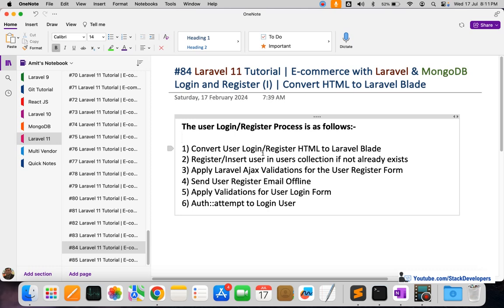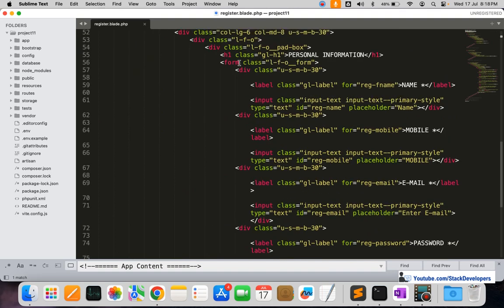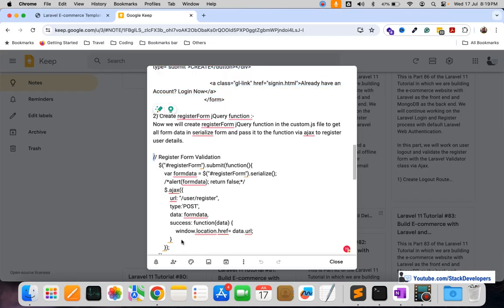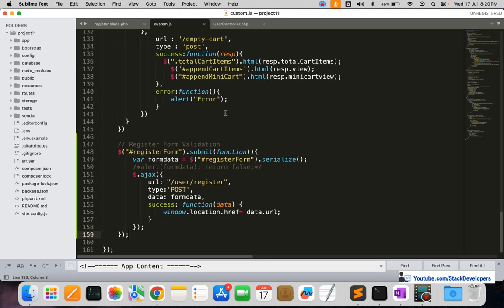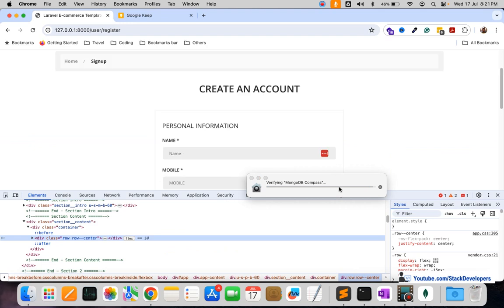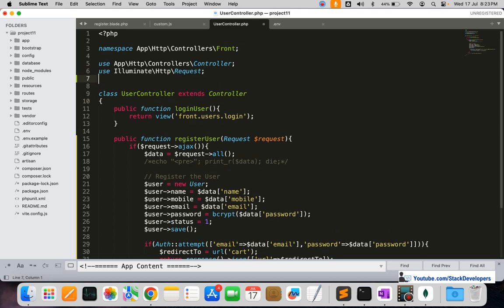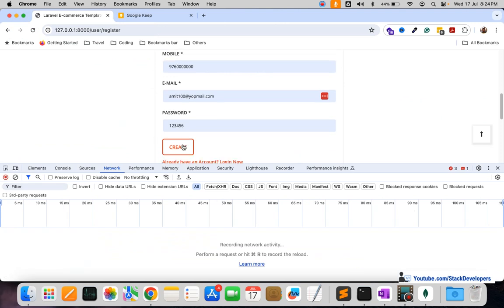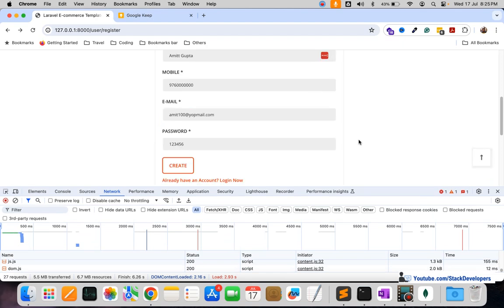MongoDB Laravel Tutorial #85: Build E-commerce | Login/Register (II) | Register User via Ajax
From this part, we will start working on the user's Login and Register process with the default Laravel Web Auth.

The user Login/Register Process is as follows:-
1) Convert User Login/Register HTML to Laravel Blade
2) Register/Insert user in users collection if not already exists
3) Apply Laravel Ajax Validations for the User Register Form
4) Send User Register Email Offline
5) Apply Validations for User Login Form
6) Auth::attempt to Login User

In this part, we are going to embed the User Login/Register form/design.

1) Create Route:-
First of all, we will create Get/Post routes for the login/register page in the web.php file like below:-

// User Login
Route::match(['get','post'],'/user/login',[UserController::class,'loginUser']);

// User Register
Route::match(['get','post'],'/user/register',[UserController::class,'registerUser']);

2) Create UserController:-
Now create UserController at /app/Http/Controllers/Front/ with the below artisan command:-
php artisan make:controller Front/UserController

3) Create loginUser & registerUser functions :-
Now create loginUser & registerUser functions in the newly created UserController.

4) Create login.blade.php and register.blade.php files:-
Now create the users folder at path /resources/views/front/ and then create the login.blade.php and register.blade.php files under the users folder that we will copy from the vendor login/register page.

Tips:
Cmd+Shift+A to select data
Cmd+Shift+M to select within braces

In the next part, we will register a new user and insert it in the users collection.